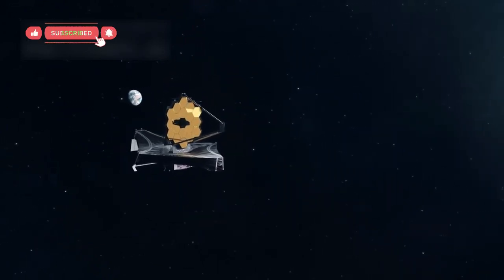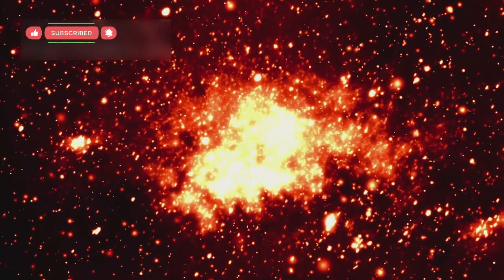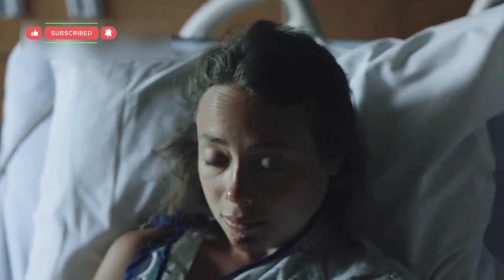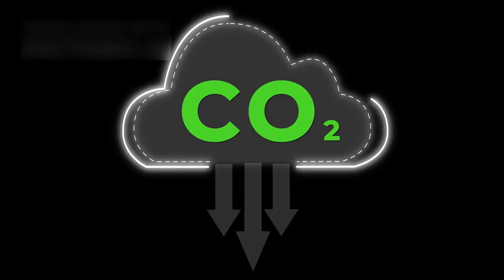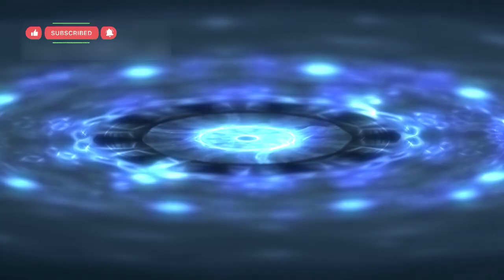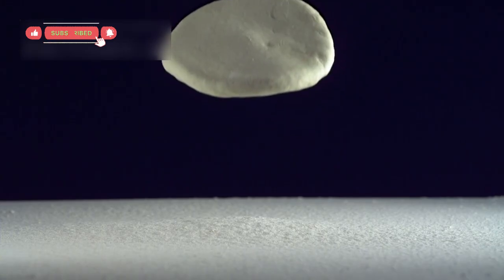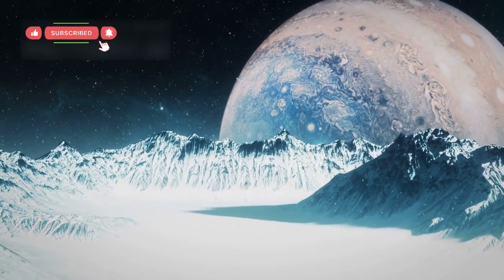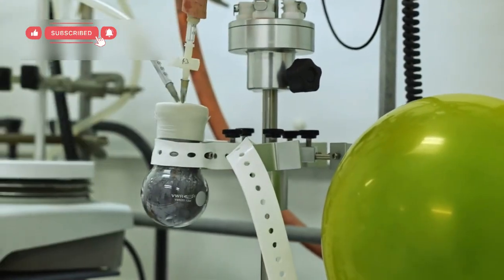James Webb Telescope Just Captured FIRST, Ever REAL Image Of 3I/ATLAS